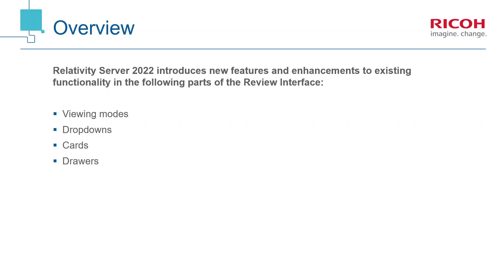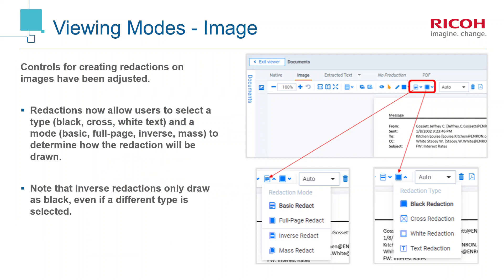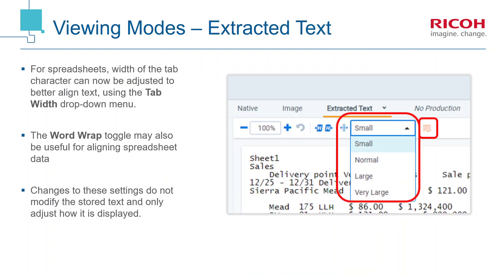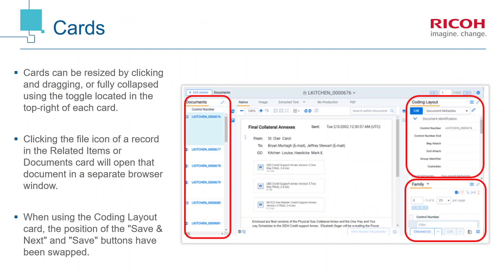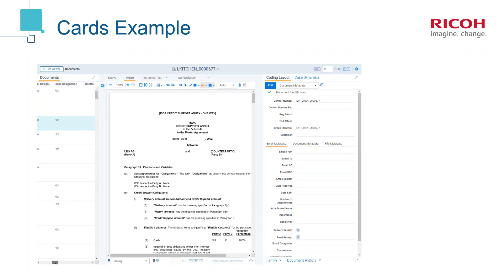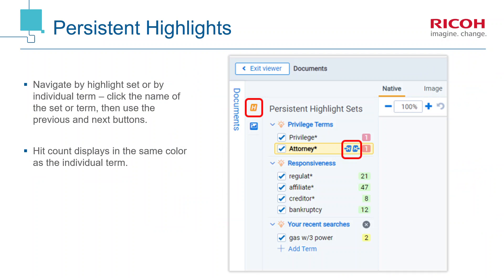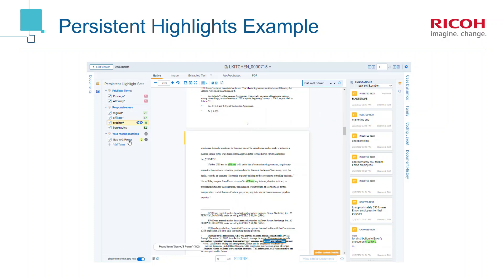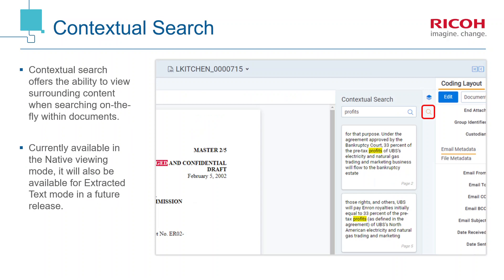Relativity Server 2022 - Review Interface Overview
In this video, Ricoh Senior Project Manager, Angeline Northup, will walk you through the enhancements to the reviewer interface in Relativity.

Content:
Viewer Overview (Redactions / Doc Dropdown)
- How to use Cards (display, nested, grouped, hidden), related items pane/Coding layout.
- New Persistent Highlight Set features in viewer
- How to navigate from a related item back to the review queue using the breadcrumbs
- Image thumbnail view
- Annotations (hidden content)